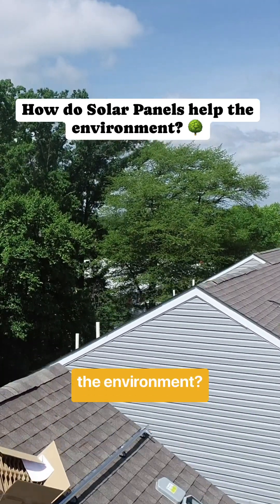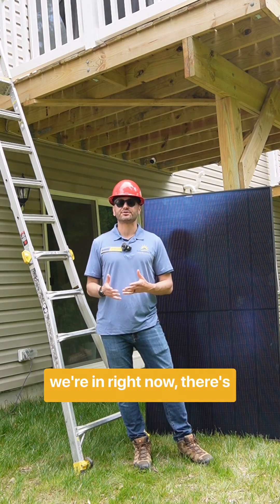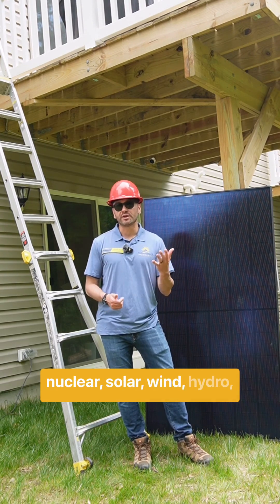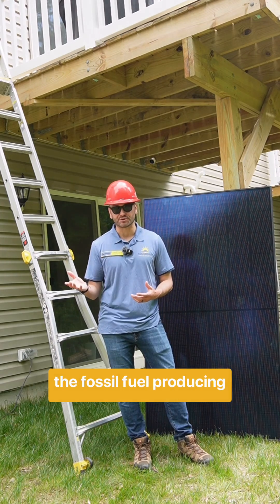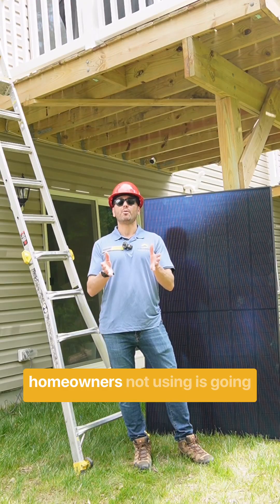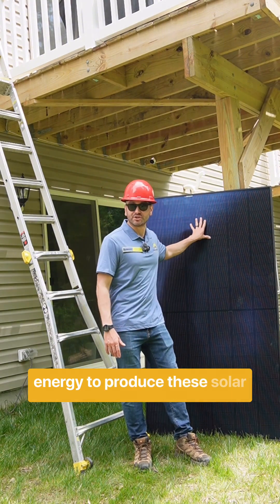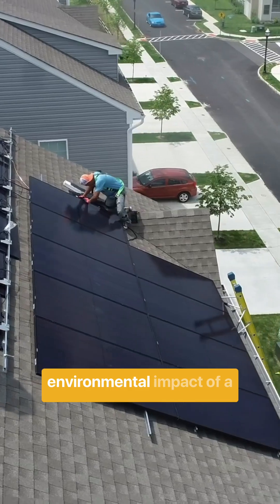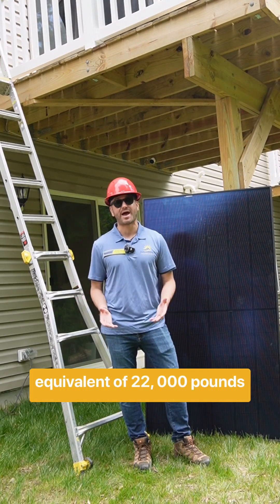How does solar help the environment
Curious about how solar energy benefits the environment? 🌱 While the utility grid uses various sources like coal, oil, nuclear, wind, and hydro, solar panels provide a cleaner alternative by powering your home first and sending excess energy back to the grid—even helping to power your neighbor's house! 🏡⚡

Of course there is an environmental impact of making and installing solar panels, from mining raw materials to installation. Despite the initial carbon footprint, studies show that solar panels can reach a net-zero impact in as little as 3 years!